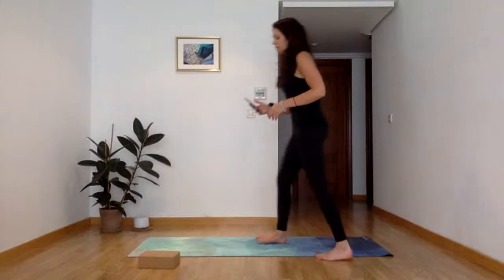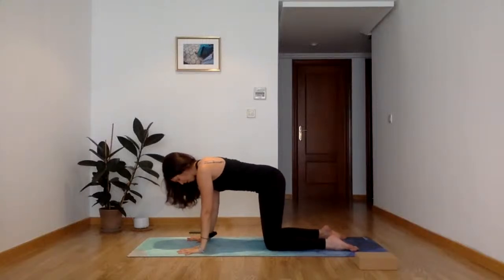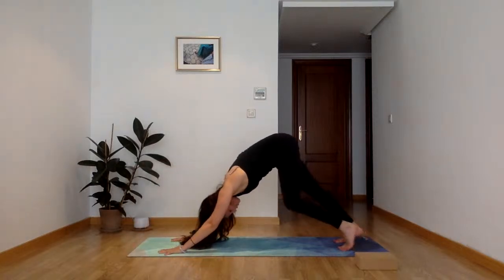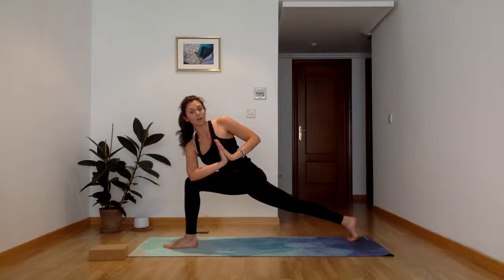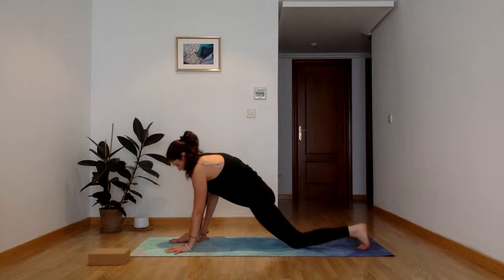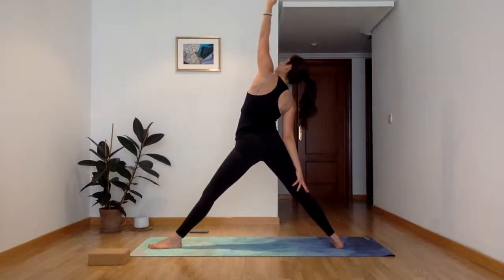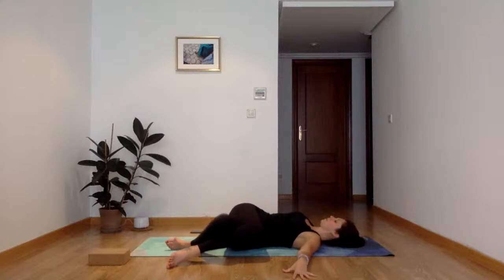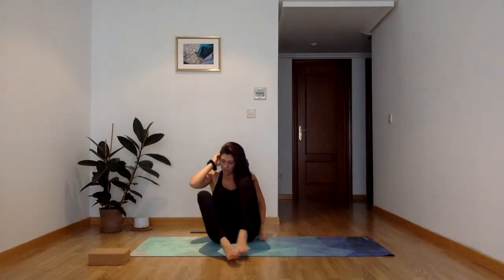Detox Yoga Flow | ENG 🇬🇧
Hello everyone, welcome to another yoga class together!
03:40 - Skip the intro and start the class 🧘🏻‍♀️

Today we’ll go through a vinyasa flow, twisting our bodies across a serie of different asanas.
Twists are an important part of a balanced yoga practice as they improve circulation, massage the internal organs and help to detoxify the body. Plus twists help to create mobility and increase flexibility in the thoracic spine.